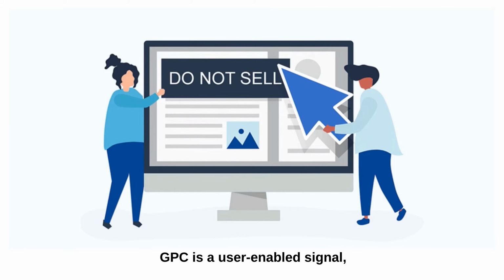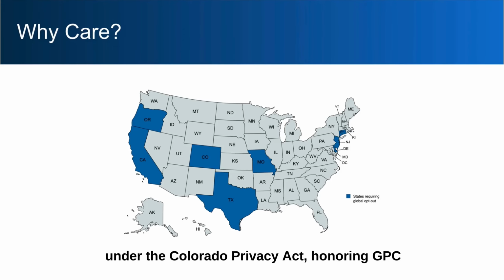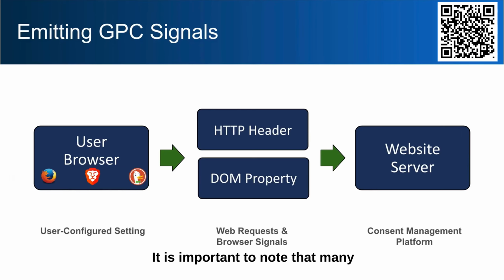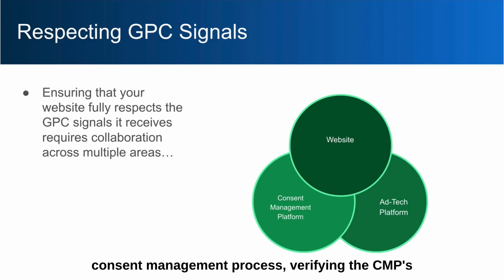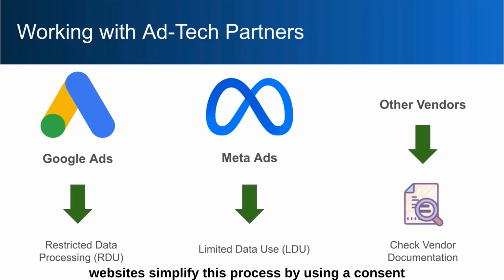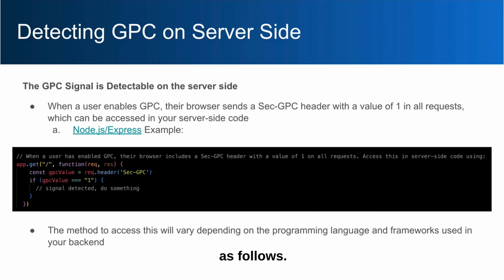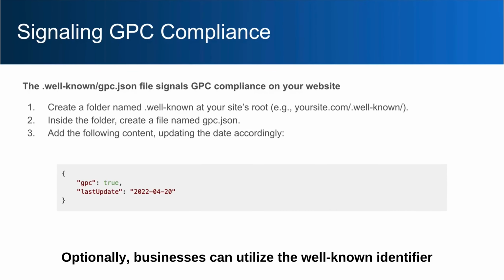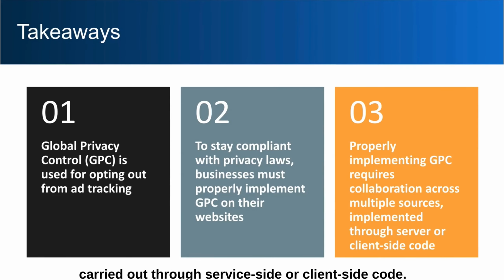How to Implement Global Privacy Control? A Guide for Web Publishers.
*Note*: 1:07 refers to Montana and not Missouri. Section 6 of Montana's Consumer Data Privacy Act has the respective provision

New privacy laws such as the Connecticut Data Privacy Act give people a right to opt out from ad tracking. Global Privacy Control (GPC) is a setting in Firefox and other browsers to exercise this right. This video explains how web publishers can implement GPC.